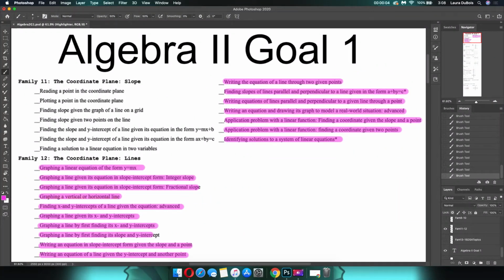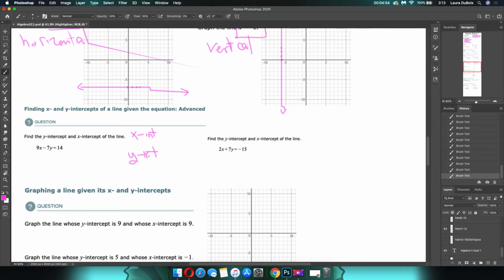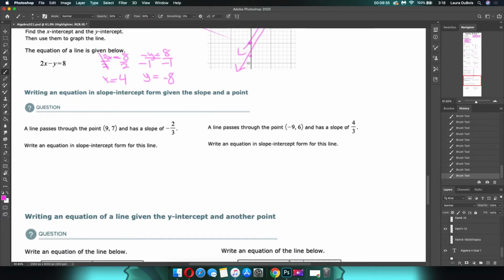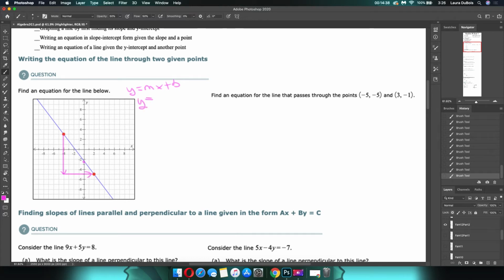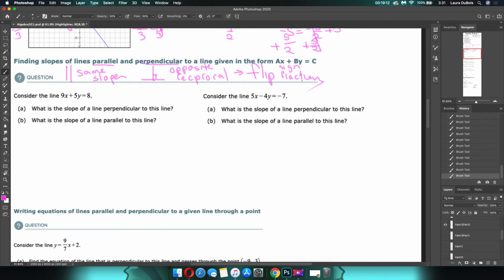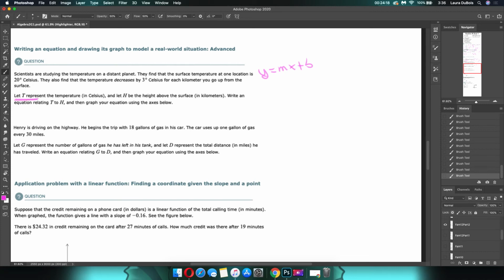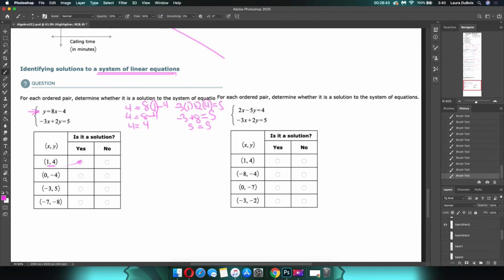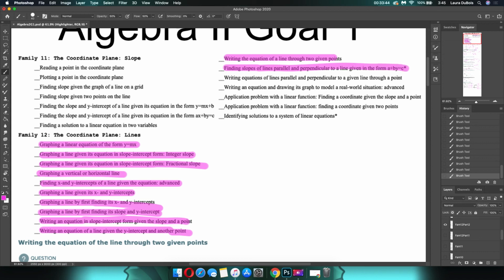Alg2 G1 Lines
Topics covered:

__Graphing a linear equation of the form y=mx
__Graphing a line given its equation in slope-intercept form: Integer slope
__Graphing a line given its equation in slope-intercept form: Fractional slope
__Graphing a vertical or horizontal line
__Finding x-and y-intercepts of a line given the equation: advanced
__Graphing a line given its x- and y-intercepts
__Graphing a line by first finding its x- and y-intercepts
__Graphing a line by first finding its slope and y-intercept
__Writing an equation in slope-intercept form given the slope and a point
__Writing an equation of a line given the y-intercept and another point
__Writing the equation of a line through two given points
__Finding slopes of lines parallel and perpendicular to a line given in the form a+by=c*
__Writing equations of lines parallel and perpendicular to a given line through a point
__Writing an equation and drawing its graph to model a real-world situation: advanced
__Application problem with a linear function: Finding a coordinate given the slope and a point
__Application problem with a linear function: finding a coordinate given two points
__Identifying solutions to a system of linear equations*